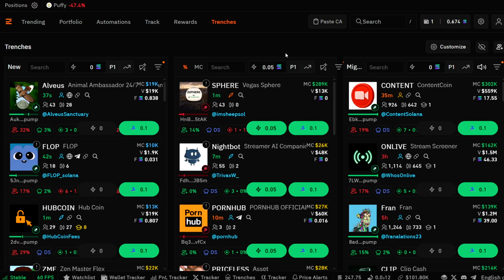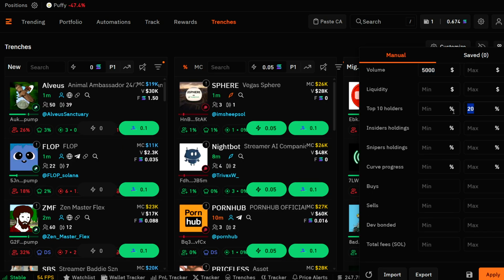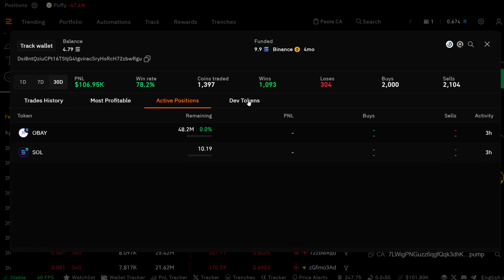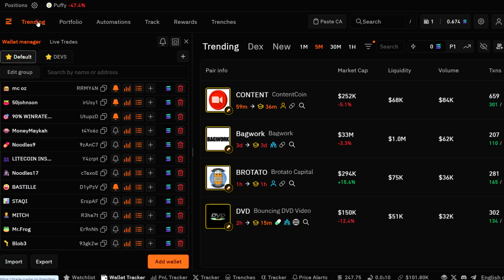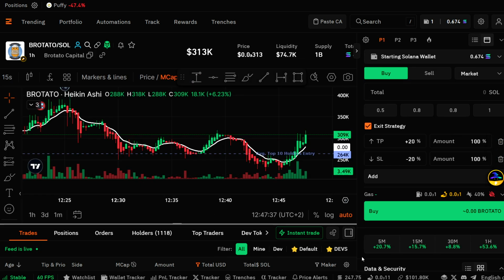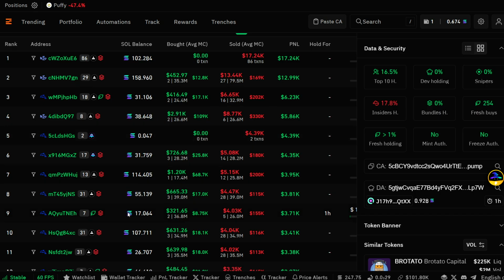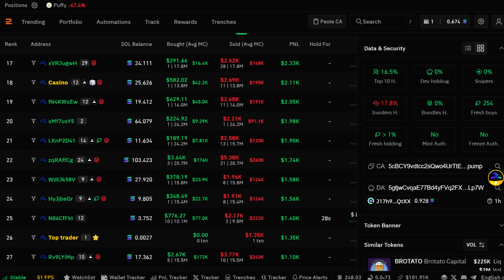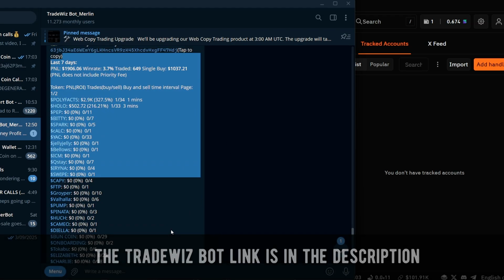How To Find 100x Meme Coins By Tracking Smart Wallets on Solana (Easy Method)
In this video, I show you how to track down the wallets of the most profitable meme coin traders and whales. Find out how to analyze their recent moves to discover high-potential tokens early.

This isn't just about copying someone else's trades -it's about learning from the best to become a more informed and strategic trader yourself.